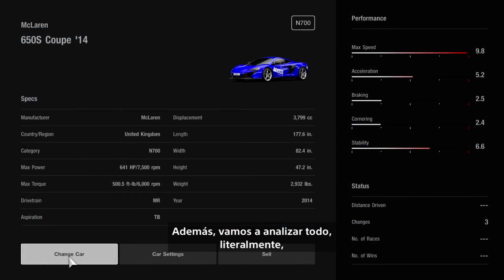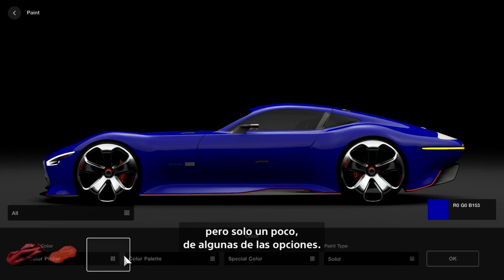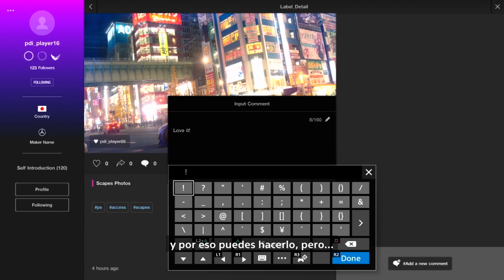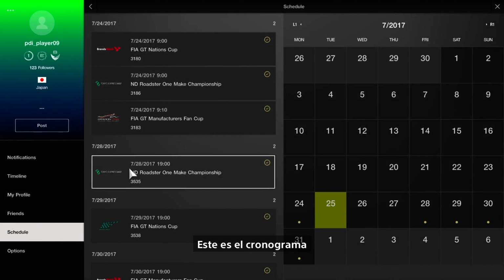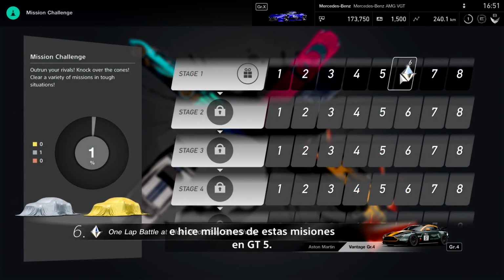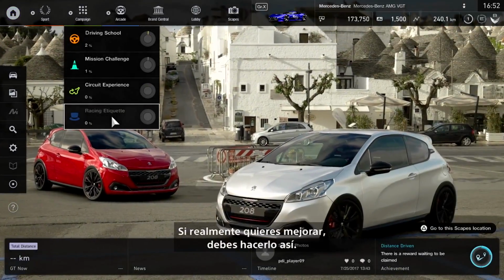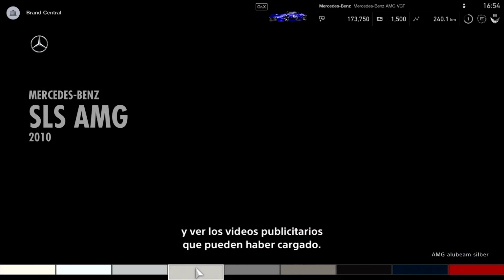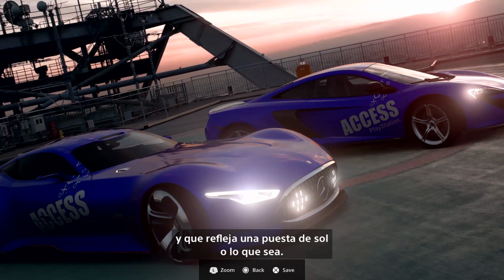Gran Turismo Sport - Todo lo que necesitas saber | PS4